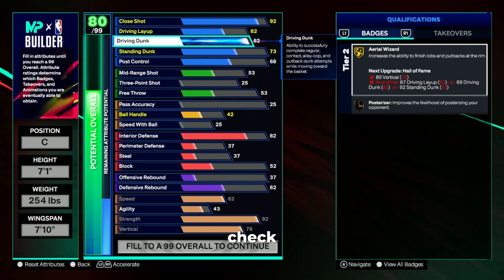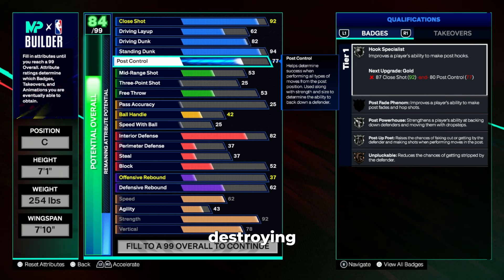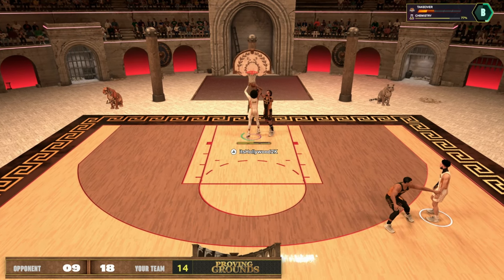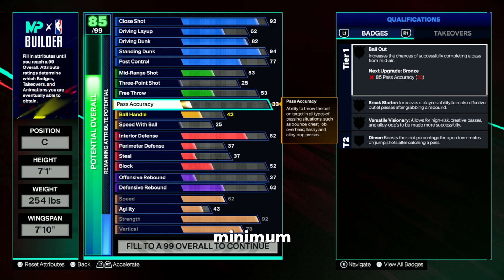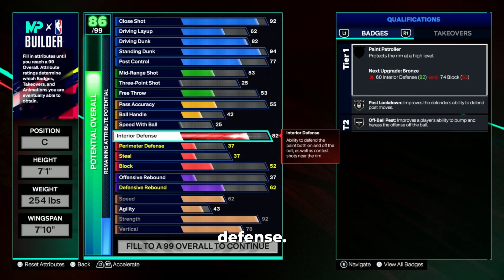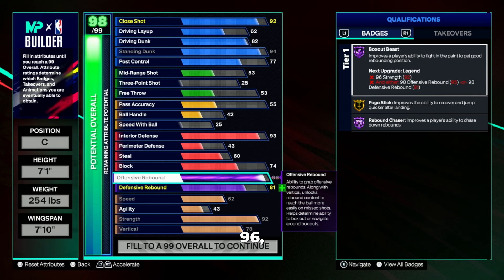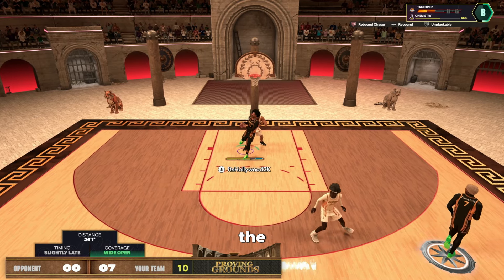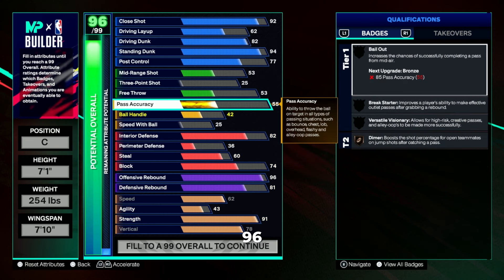BEST "PAINT GOD" CENTER BUILD in NBA 2K25! 99 DUNK, HOF REBOUNDING, CONTACT DUNKS! BEST BIGMAN BUILD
This is the BEST "PAINT GOD" CENTER BUILD in NBA 2K25! 99 DUNK, HOF REBOUNDING, CONTACT DUNKS! BEST BIGMAN BUILD!